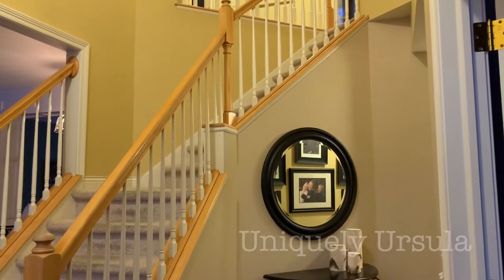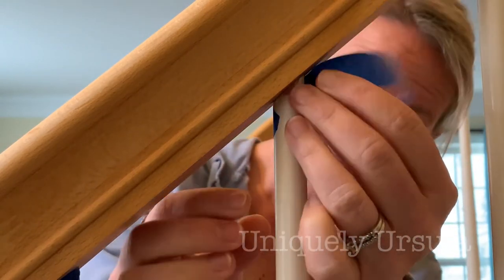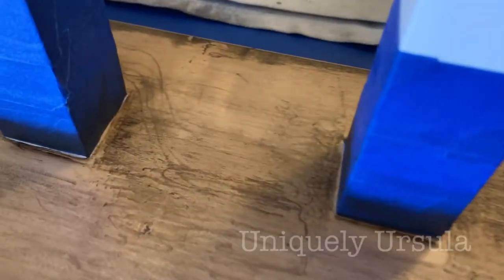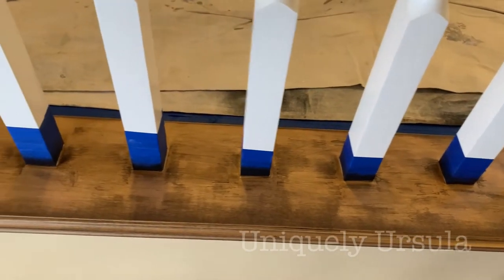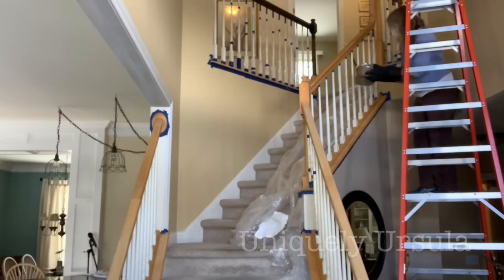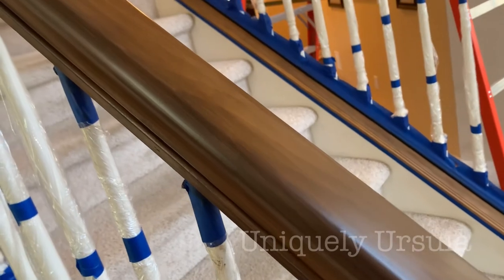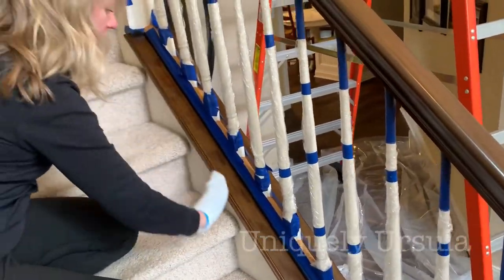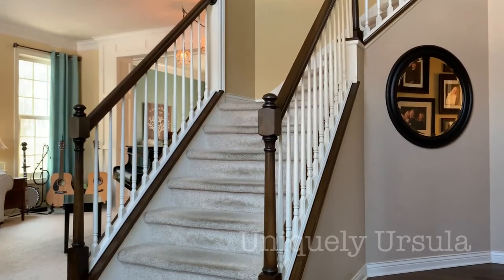DIY Stair Rail Makeover with Old Masters Gel Stain, Citristrip, and more!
Here are all the lessons, tips, and obstacles I encountered during my recent DIY staircase makeover. From the prep work, to sanding, taping angled stair rails, stripping with Citristrip, using a Gel Stain, and applying a wipe on Polyurethane...It's ALL here!! You do NOT want to embark on a project like this without seeing the things that can go wrong and how to prevail.
Products Used
Old Masters Gel Stain
Minwax Wipe-on Poly
Zinsser Oil-Based Primer
Painters Tape
Saran Wrap